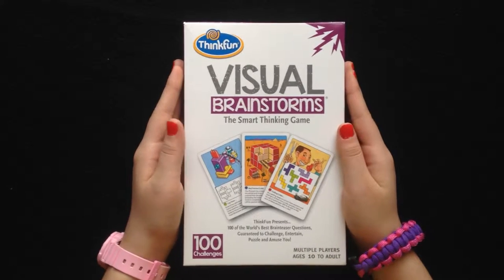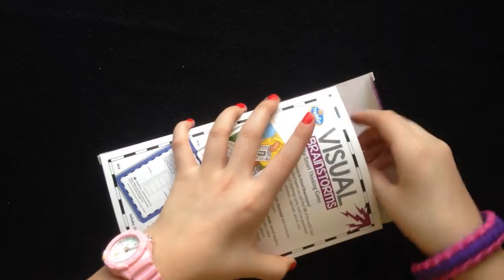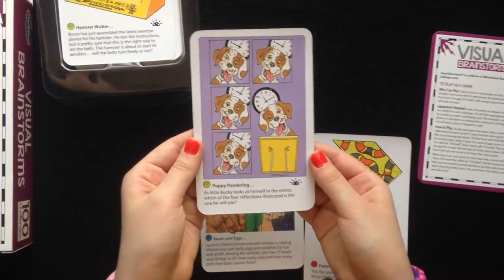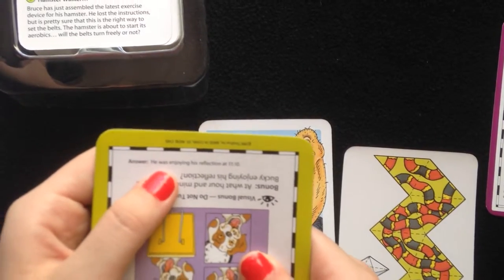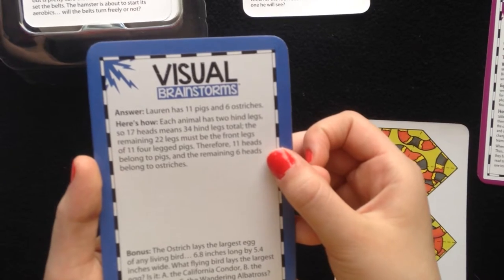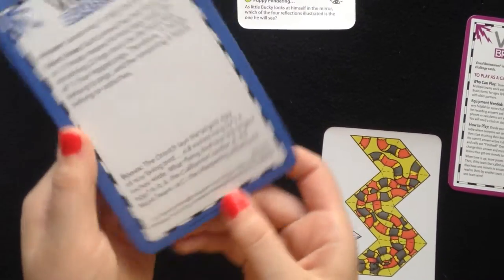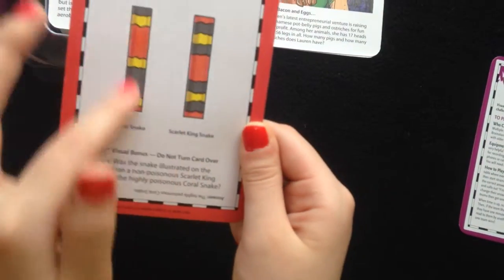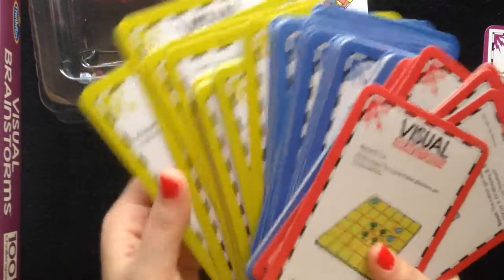Educational card game review: Thinkfun Visual Brainstorms; brainteaser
Review and description of an educational card game that can be single player or unlimited multiplayer. Boost your brain power and have fun doing it.